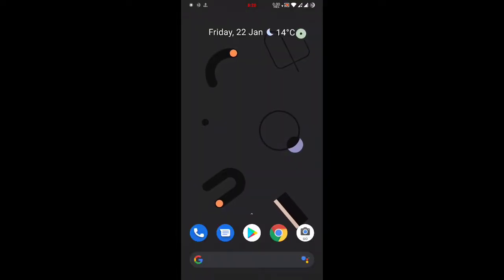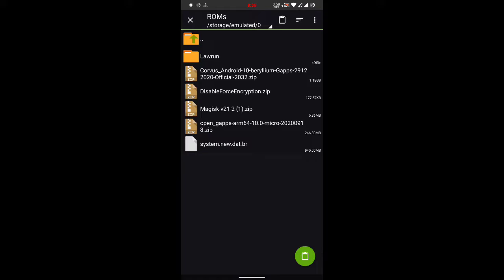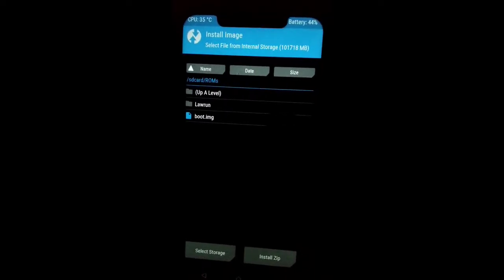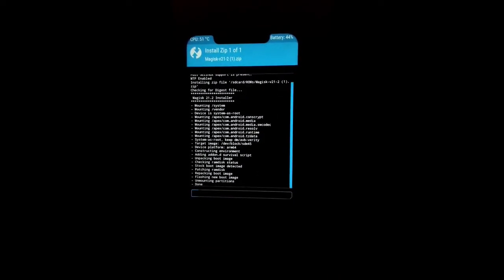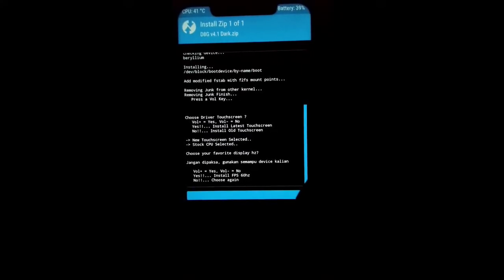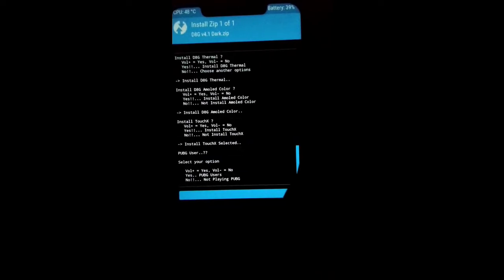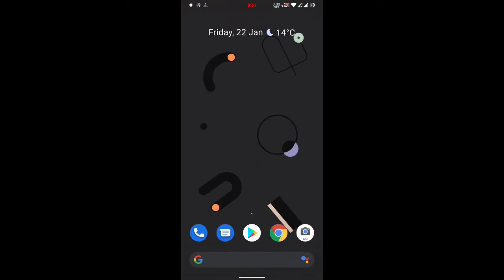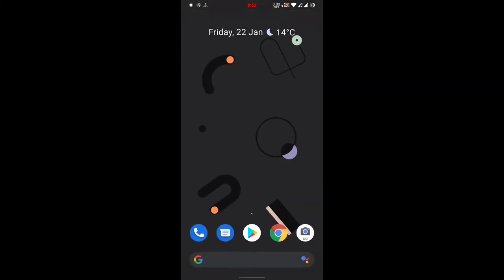How to Install D8G Kernel over Lawrun Kernel | How to do Clean Flash Any Kernel | Games Lover Adda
How to Install D8G Kernel v4.1 Dark
How to install d8g kernel v4.1 on poco f1
How to install d8g kernel v4.1 in poco f1
v4.1 d8g kernel install in poco f1
How to install latest D8G kernel on Poco f1
Poco f1 d8g kernel installation guide
d8g kernel in poco f1 installation
D8g kernel 2021 installation guide
D8g kernel latest in 2021 installation process
D8G Kernel Installation And Full Review In POCO F1 | Best Kernel For Pubg in POCO F1
D8G Kernel Installation And Review In Pocophone F1 with HNROM | Gaming, Benchmark, Charging
Lawrun Kernel 15.5 VS D8G Kernel 4.0 Which Is Best For Gaming? |Comparison & Review | WHO Will Win?
How To Install D8G Kernel 3.8 Plus in POCO F1 With Any Data Loss | Step By Step Full Guide
How to Install D8G Kernel 4.0 Plus With Corvus OS 10.5 In POCO F1 | Best Combo For PUBG
How to Install CORVUS OS vA10.0 Rom with D8G Kernel 3.7 Plus In POCO F1 | Full Guide
How to install Custom Kernel | D8G settings for Best PUBG Performance | Custom Kernel for POCO F1
D8G Kernel Installation Process on PocoPhone F1 | Best Gaming Kernel
How to install D8g Kernel 3.9 Plus with romKTpro v12.0.2.0 Poco f1
How To Install D8G Kernel v3.7 or v3.7 Plus in POCO F1 | With MIUI 12.0.2.0 | Full Review
D8G Kernel v2.6 | Overclock CPU To 2.96GHz & Display Upto 71Hz | Best Kernel For PUBG | POCO
Install Corvus OS 10.0 Along With D8G Kernel On Poco F1 | Best Gaming Combo | Complete Installation
Power Of A Rooted Android | Poco F1 Competitive Possible In 2021?
Poco f1 Became Iphone after using Xeno Rom
Poco F1 | Best MIUI 12 Based Gaming Rom | romKTpro 20.10.30 |Performance Boost & Best Battery Backup
HONEST REVIEW OF D8G KERNEL AFTER A WEEK
Miui 12 d8g kernel installation and review | D8g kernel review miui 12 poco f1
D8G Kernel 3.8+ Gaming Performance Review Poco F1 | Watch this video before Flashing d8g kernel
How To Install MIUI 12.0.0.3 GLOBAL STABLE With D8G Kernel in POCO F1 | Full Review
CORVUS OS 9.0 ENDGAME + D8G Kernel v3.6 Plus Installation | 71hz Refresh Rate | In POCO F1
🇮🇳DAY - 2🇮🇳 | PLATINUM TO CONQUEROR | ASIA DUO KILL RANK🇮🇳| roadto500/ Pocophone f1 Corvus rom
Corvus OS + OverClock Kernel = 70 Fps in Gaming 🔥
How To install Pixel Rom With D8G kernel 3.5 in Poco F1 | D8G kernel with Pixel Experience Poco f1
How To Install Android 11 With D8G Kernel In POCO F1 | Best For PUBG | Full Review
How To Clean Flash Any Kernel | Quick Tutorial | Flashing NoGravity Over Lawrun Kernel
How to clean flash custom kernel | very easy process in 2020 | poco f1 | for best gaming experience
Lawrun V12 B4 | Installation And Quick Review | How To Clean Flash Any Kernel? | Benchmark | POCO
Kernel Flashing Tutorial | How to flash custom Kernel Safely| How to flash kernel in Stock ROM |Poco
HOW TO FLASH CUSTOM KERNEL | FIX BOOTLOOP ISSUES
What is kernel & How to flash custom kernel ? [Full Guide]
How To Clean Flash Any Kernel | Flashing Clarity Kernel Over Wolf Kernel | REDMI NOTE 4
Clean Flash Vs Dirty Flash (Ota Update) Vs Format Flash & Replace Twrp | New Users Full Guide
How-To Install & UnInstall KERNEL on Android - Restore STOCK KERNEL
Install Custom Kernel🔥BOOST CPU/GPU of Your Phone | How To Install CUSTOM Kernel In Android ?
How To Flash D8G Kernel On Lawrun Kernel in Poco F1
How to Install D8G Kernel On Lawrun Kernel in Poco F1